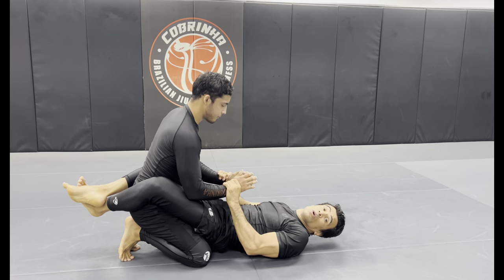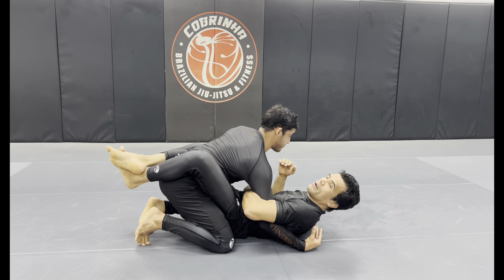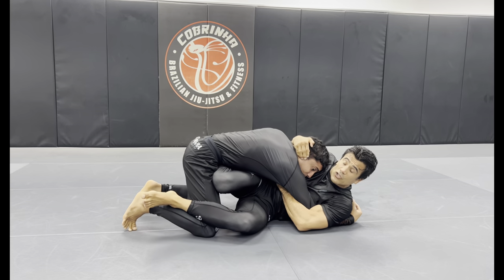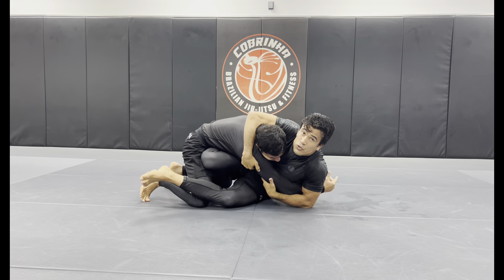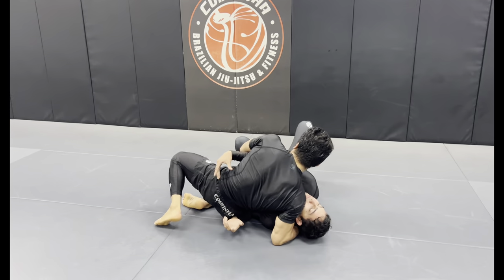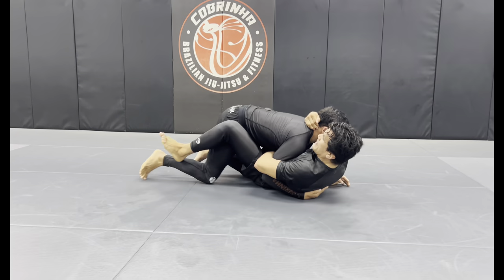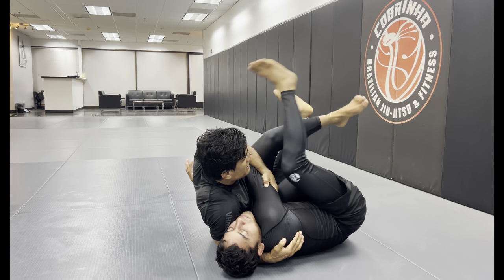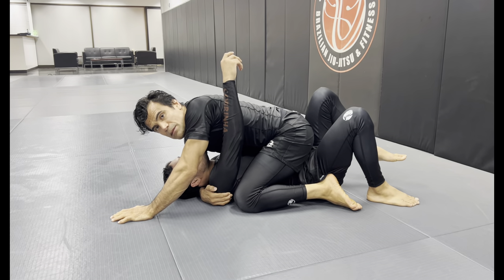Scissor Sweep From Overhook Closed Guard | Cobrinha Online